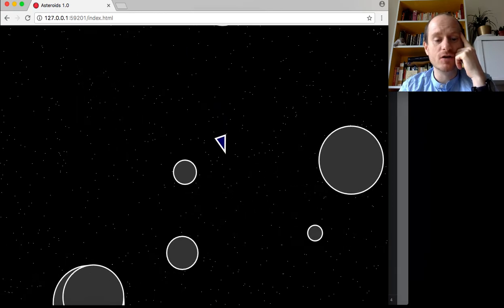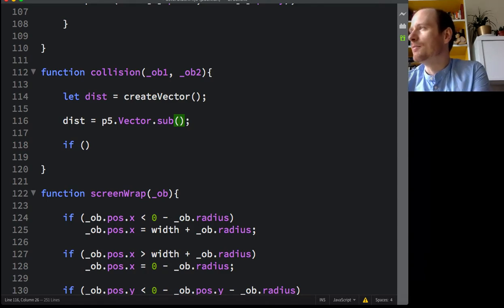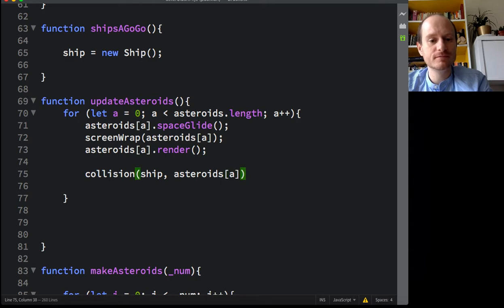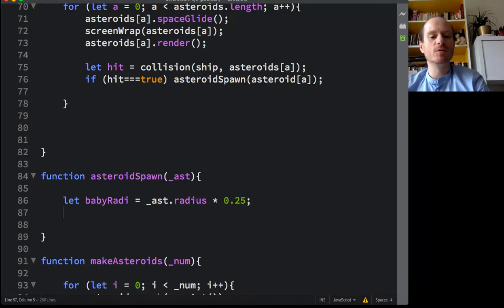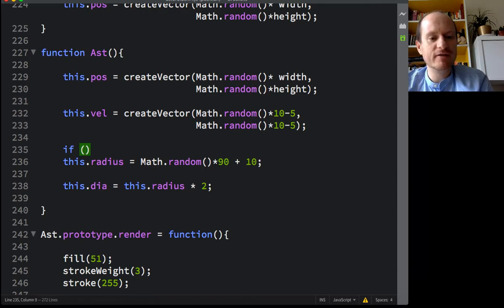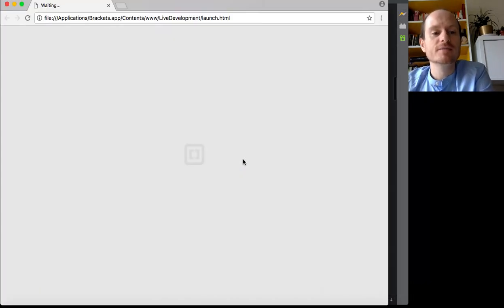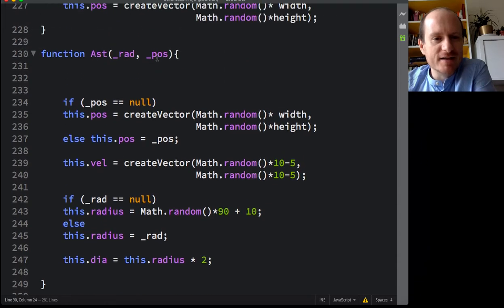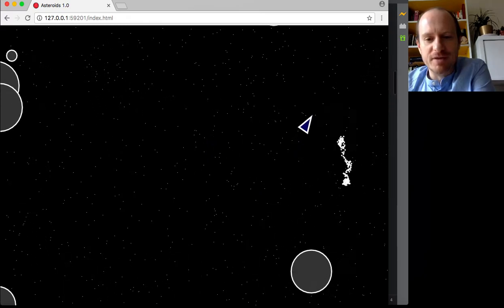Asteroids in JavaScript: tutorial_3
In this 'making Asteroids' video (number 3), we add collision detection and the asteroid explode-spawn-four-babies behaviour.

Coded in JavaScript, using the p5.js library (for graphics, input, and a few other things like vector objects).